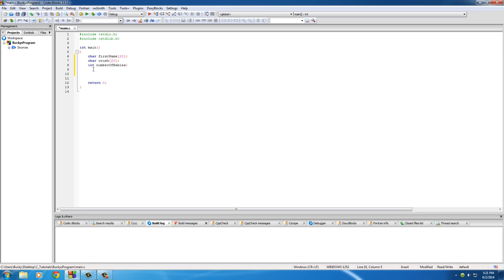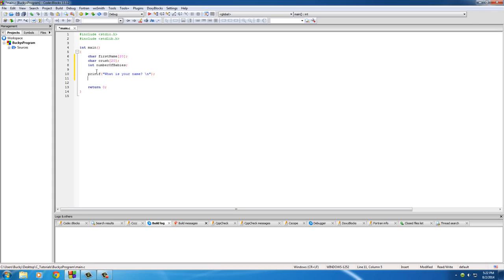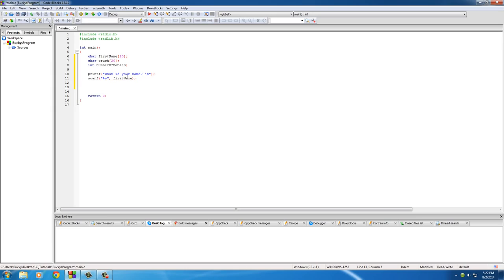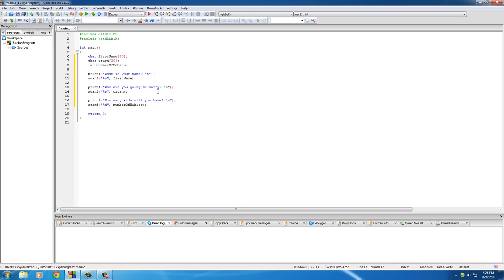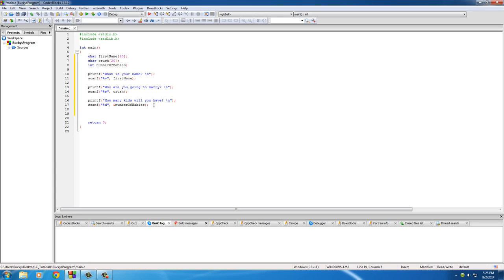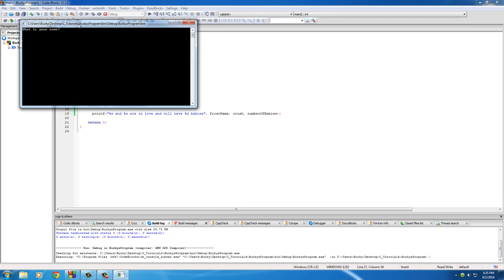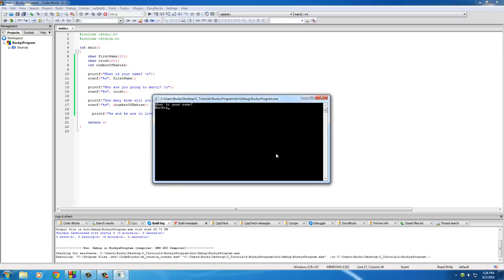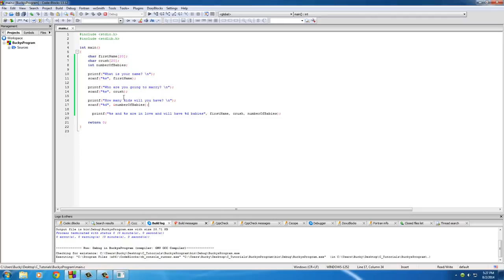C Programming Tutorial 11 Getting Input with scanf